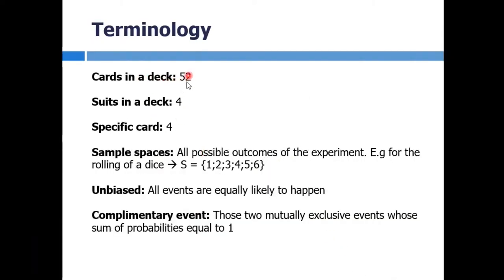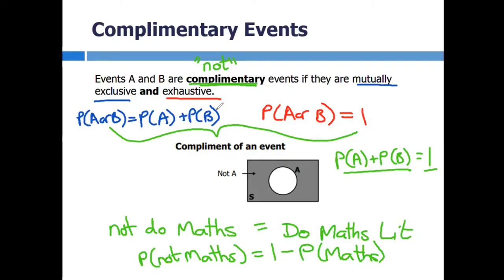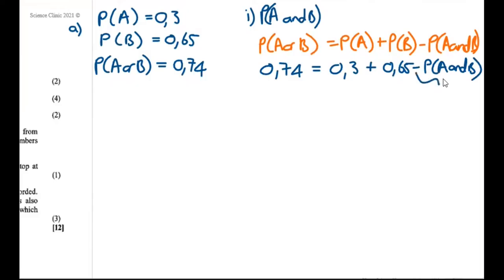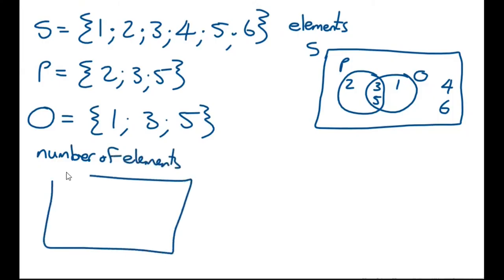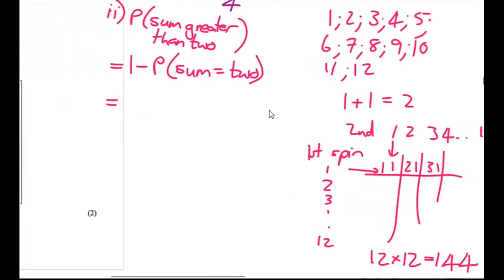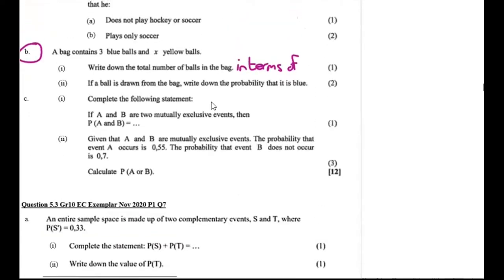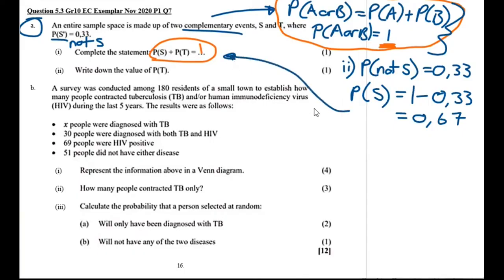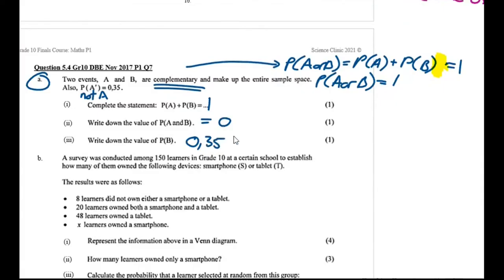Grade 10 Maths P1 - Probability